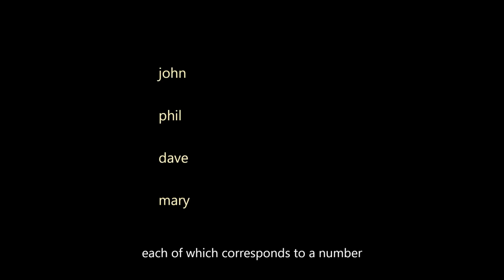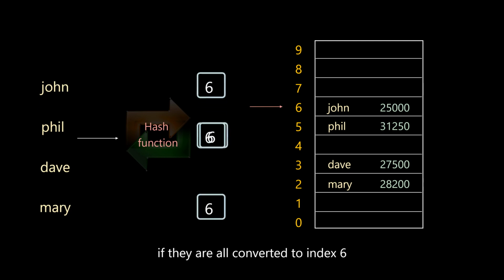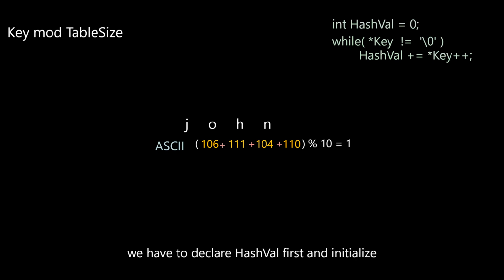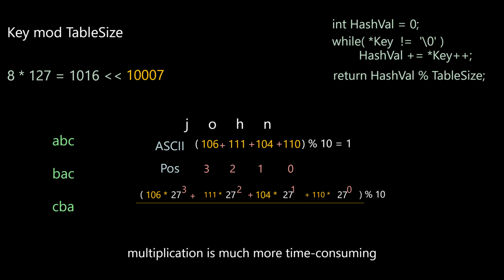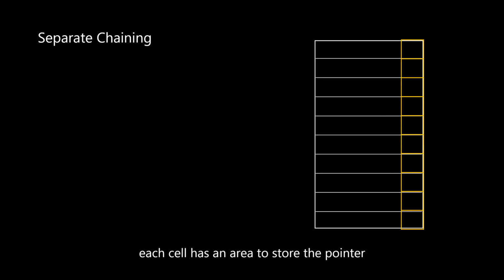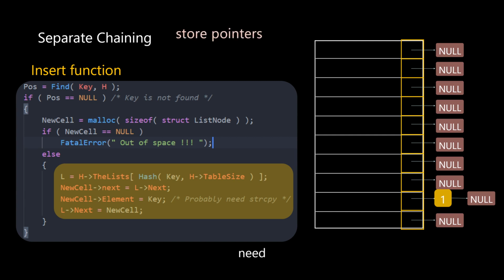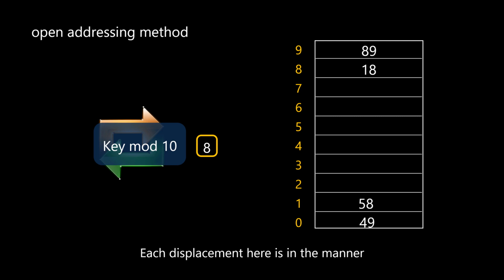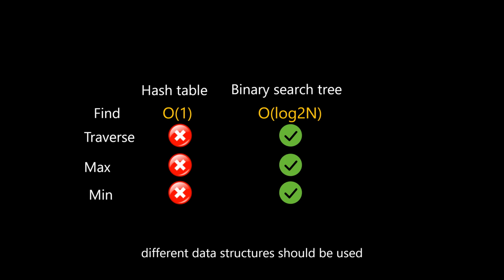[Algorithm] Hash table